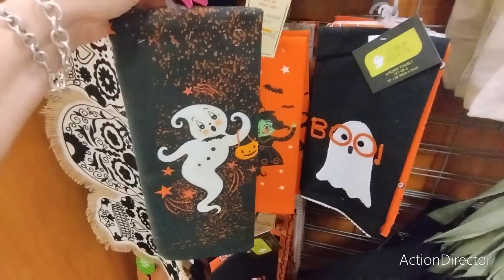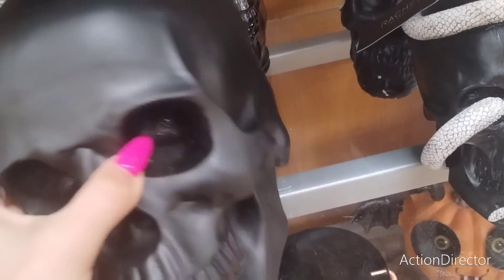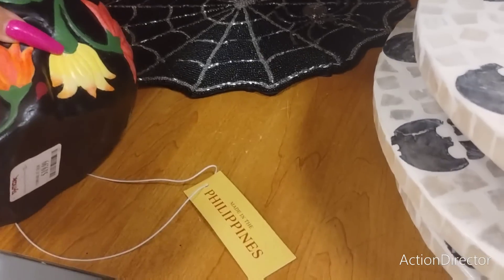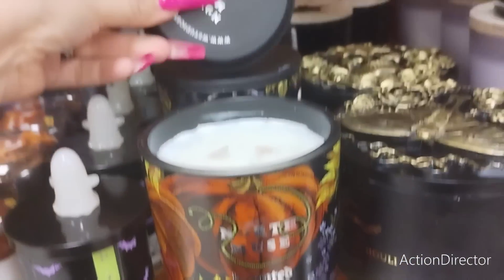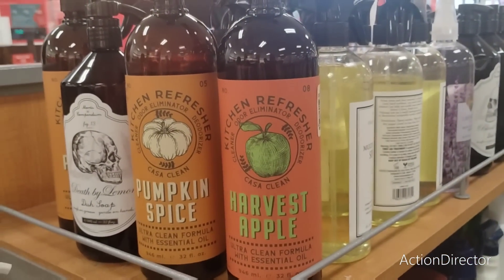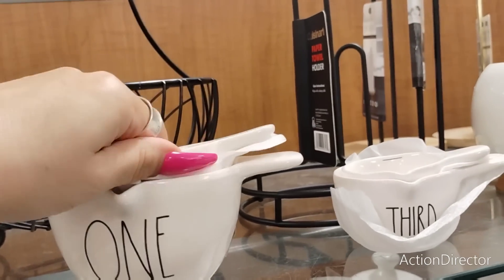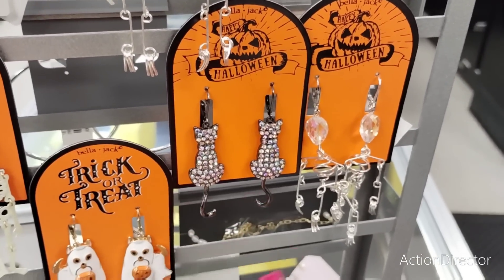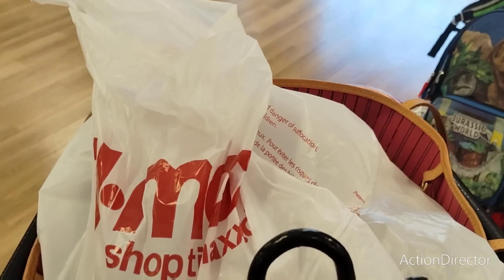👻👑 TjMaxx Jackpot CODE ORANGE!!All of the Hottest FINDS are @ TjMaxx Halloween 2023!Shop With Me!!👑